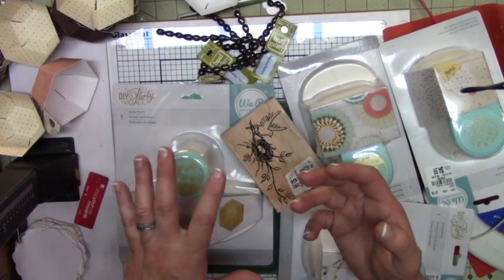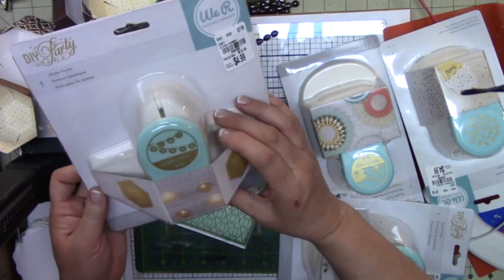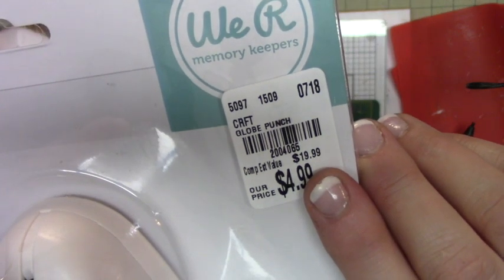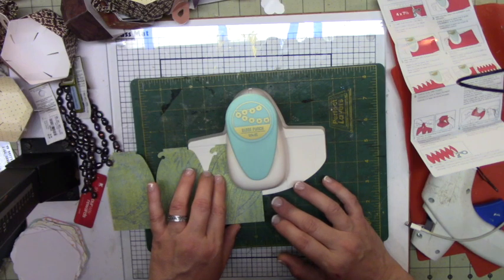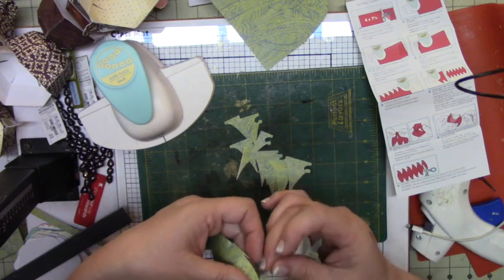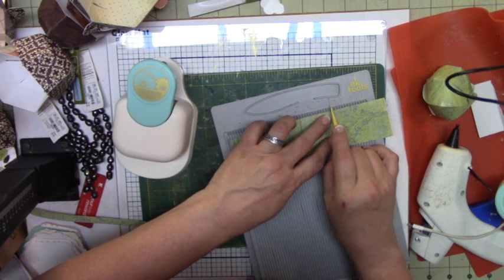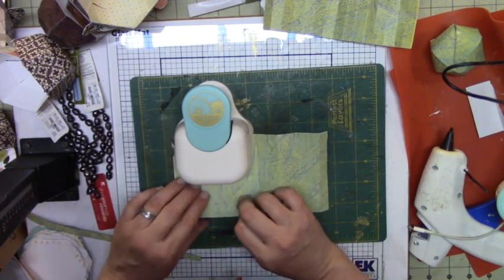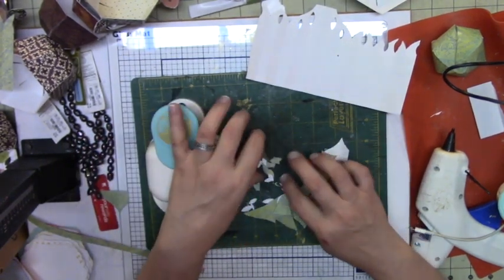Tuesay Morning Haul and WRMK Product Demo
I found some WRMK products I wanted to get some time ago but did not want to spend $15.00 to $20.00 per tool. I am so glad I found these for $4.99 each! I also demo how to use two of these tools.